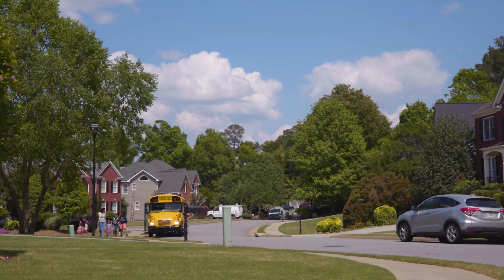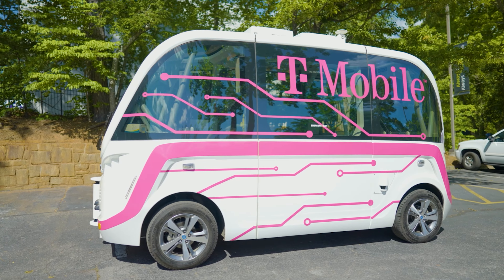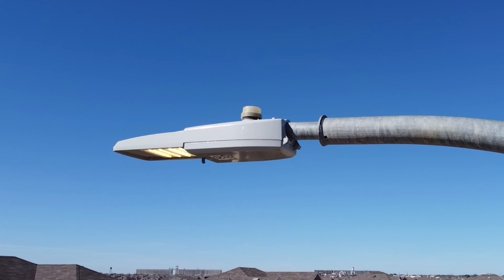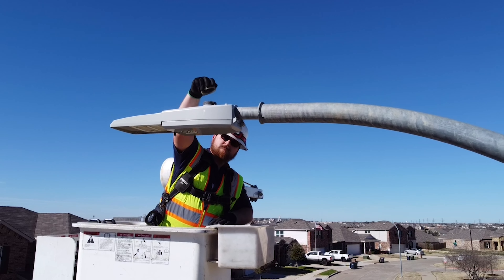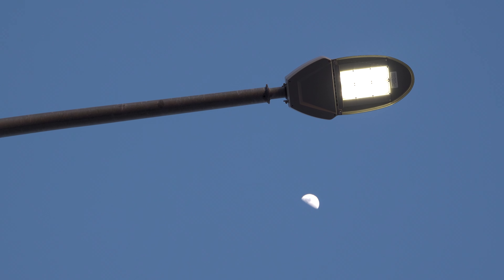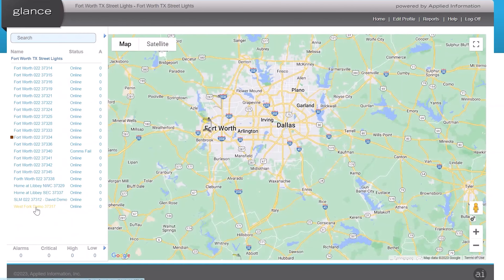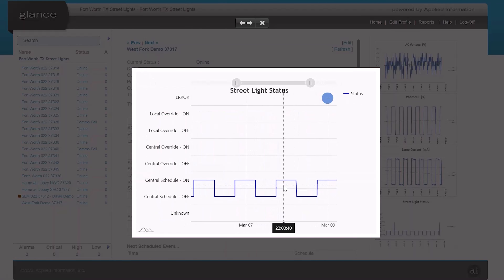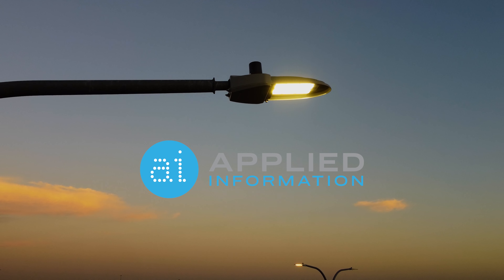Manage Your Street Lights With Glance - Smart City Platform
We're excited to announce Street Light Monitoring, our latest feature on Glance. Now Glance users can easily upgrade their street lights to be connected, and controllable through the Glance dashboard. Create schedules, adjust brightness levels and more!

Schedule your free consultation today at appinfoinc.com